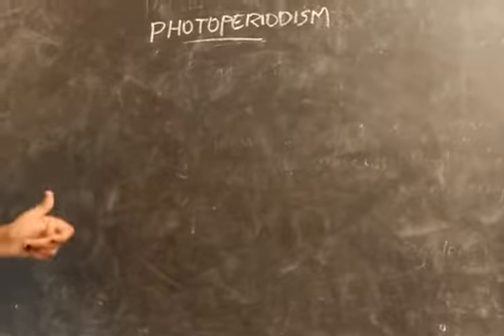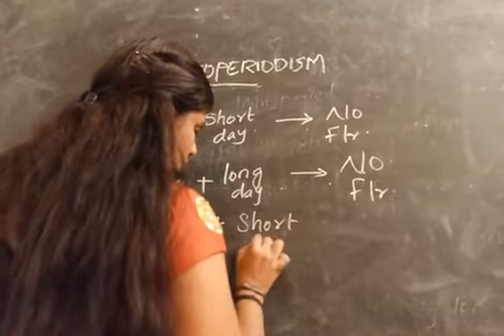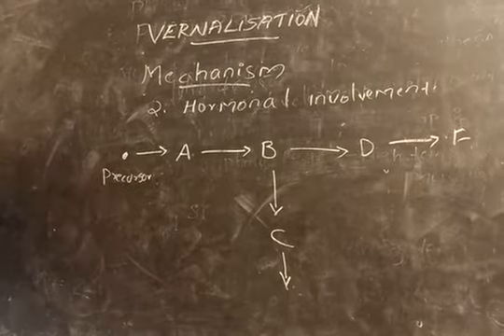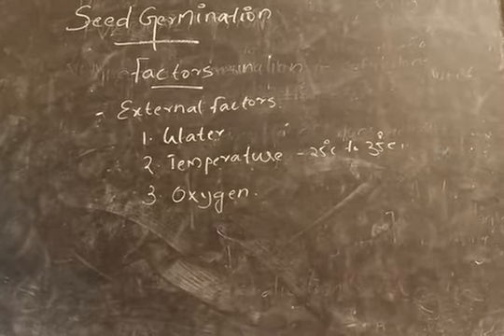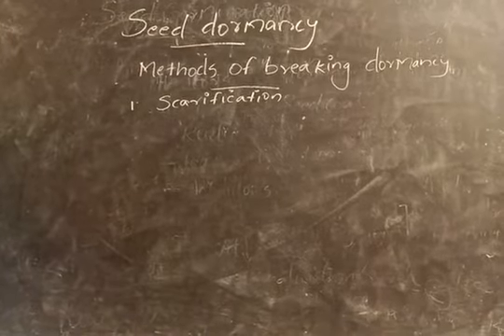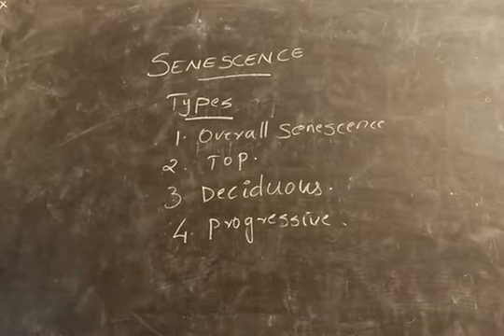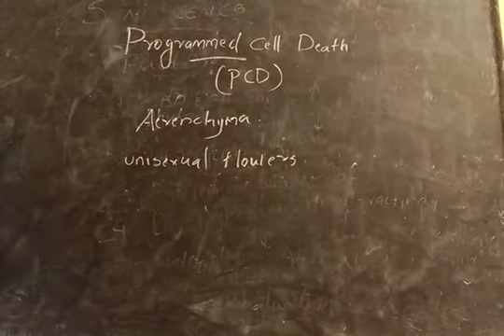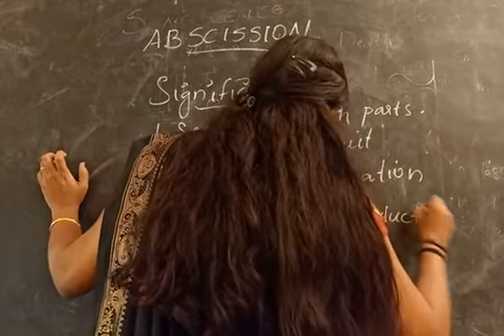CHAPTER 15 (6/1/2021) Plant Growth and Development last session